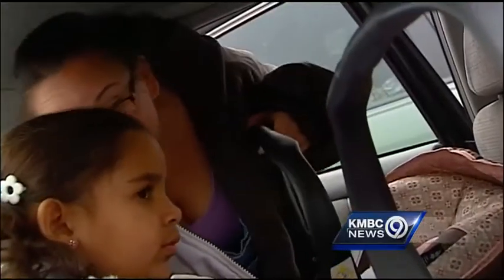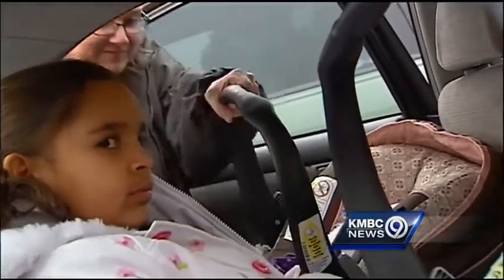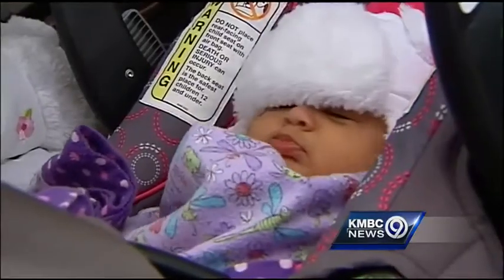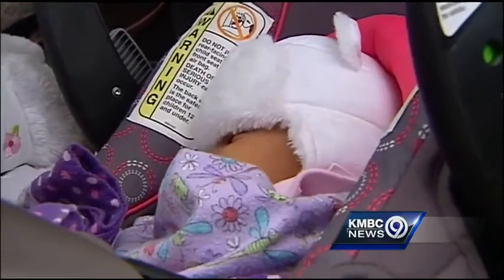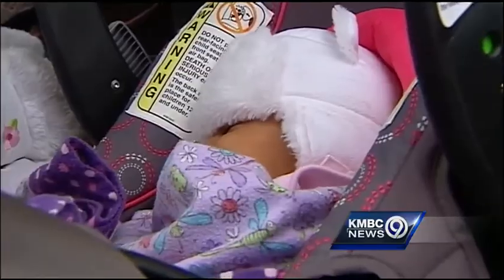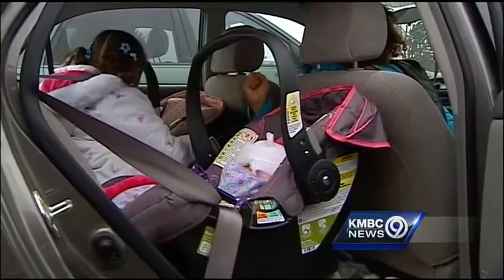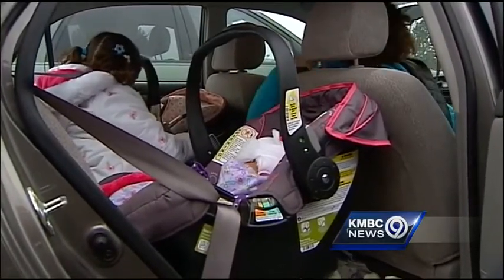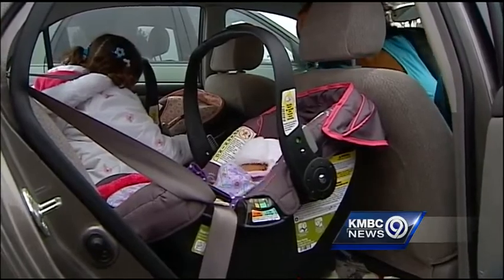Parents reminded to be careful with coats and car seats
Kansas Department of Transportation officials said the extra winter layers can make the car seat less effective.